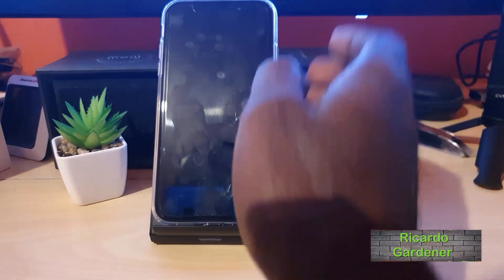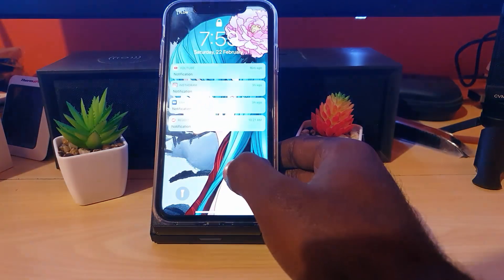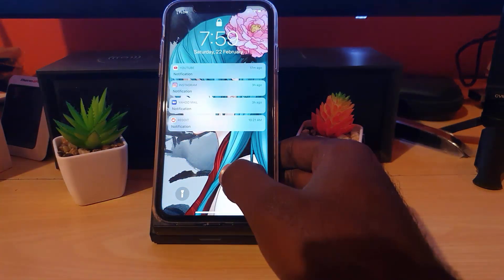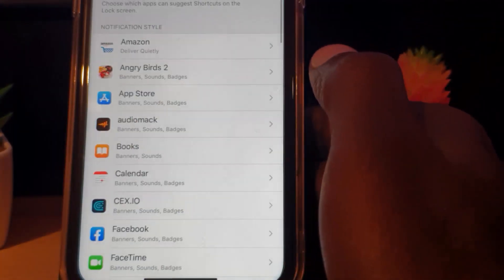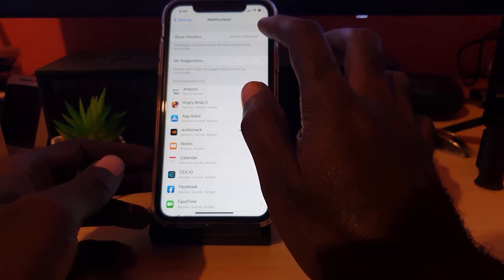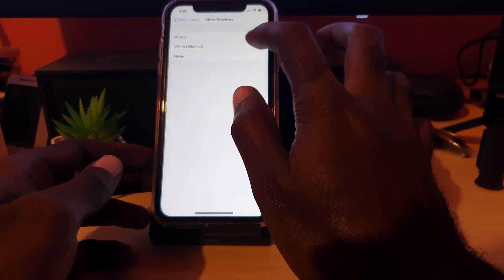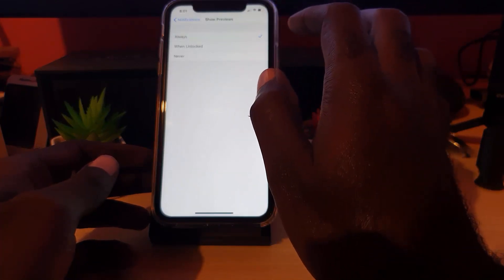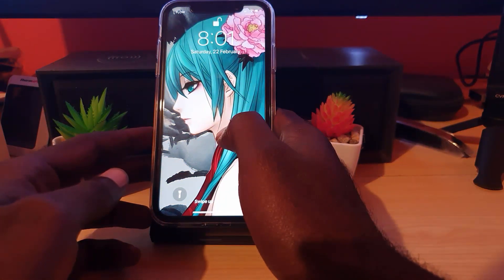Show or Hide Notification Preview Lock Screen iPhone 11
This is how you Show or Hide Notification Preview Lock Screen iPhone 11, iPhone 11 Pro and iPhone 11 Pro Max. Make your incoming messages and notifications private unless you have the password or its the owner viewing the phone.